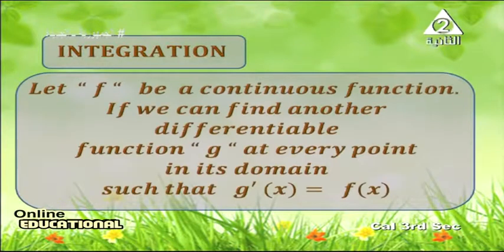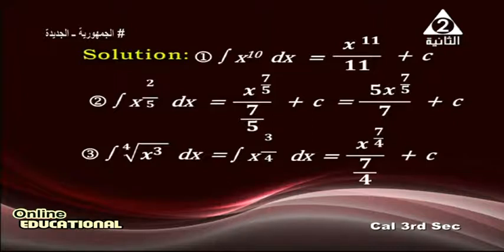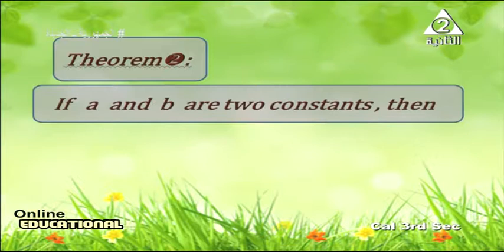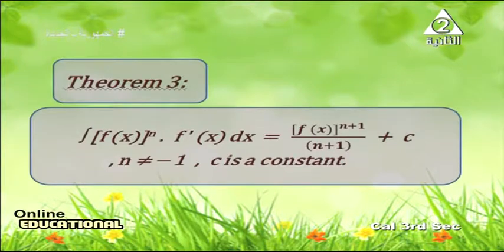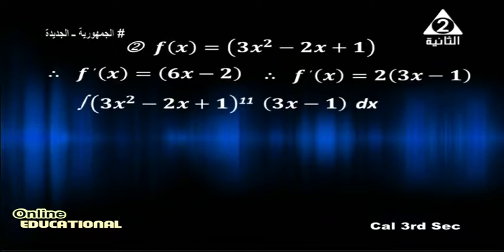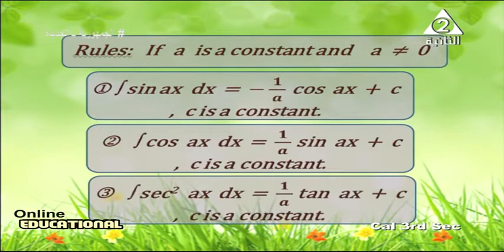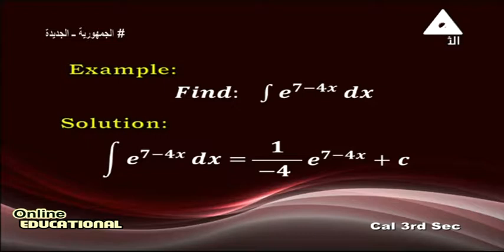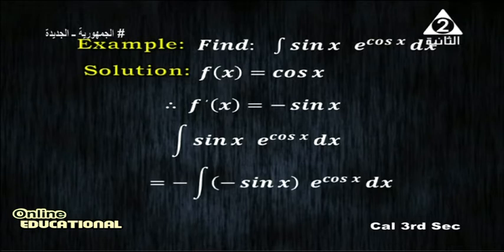رياضيات لغات للصف الثالث الثانوي 2022(حلقة)''05-03-2022